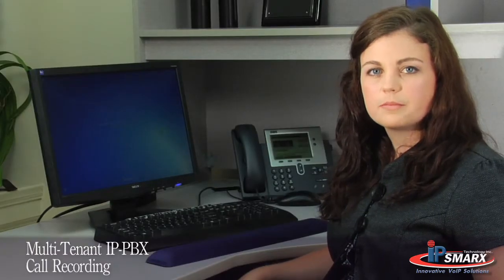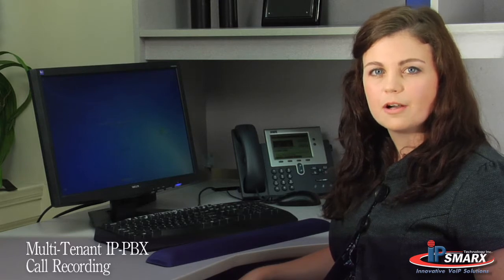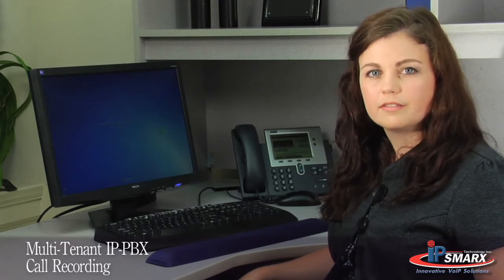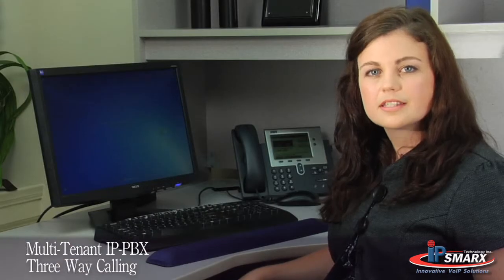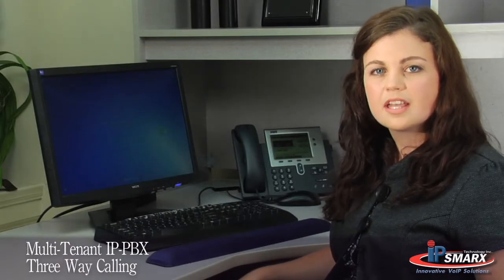Multi-Tenant IP-PBX by IPsmarx - Part 2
Part 2: IPsmarx Technology news reporter Susanne Fouda discusses the IPsmarx Multi-Tenant IP-PBX platform and solution. Susanne Fouda talks about the importance of SMB's telecomunication needs and how the Multi-Tenant IP-PBX Solution from IPsmarx can help.

This Solution can handle multiple and diverse companies, locations and buildings.
IPsmarx Multi-Tenant is Telephony with switching, billing and account management. The Multi-Tenant solution we offer has marketing tools such as e-store and customizable portals.

Contact IPsmarx:

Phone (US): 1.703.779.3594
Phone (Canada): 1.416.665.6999